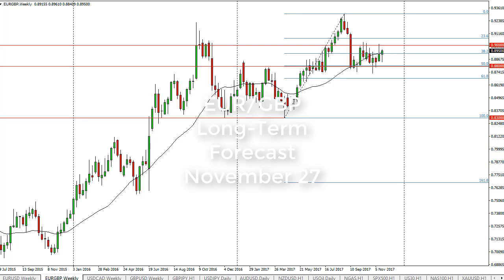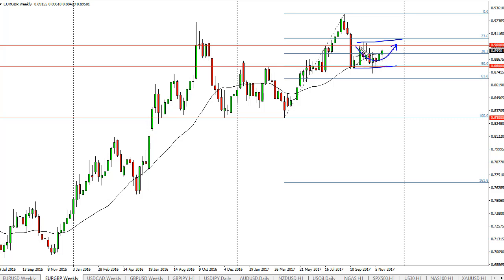EUR/GBP Technical Analysis for the week of November 27, 2017 by FXEmpire.com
The EUR/GBP pair continues to be very volatile, bouncing around in a tight range yet again... For the full article go - EUR/GBP Forecast November 27, 2017, Technical Analysis.Find more information about Forex and Commodities News Technical Analysis Fundamental Analysis and Brokers on FX Empire